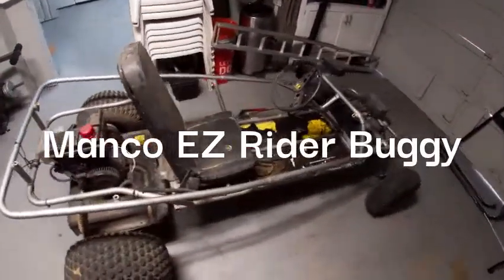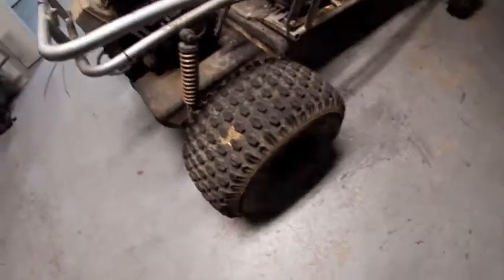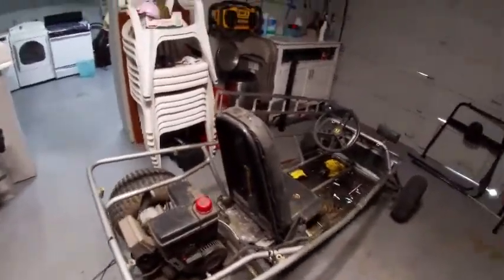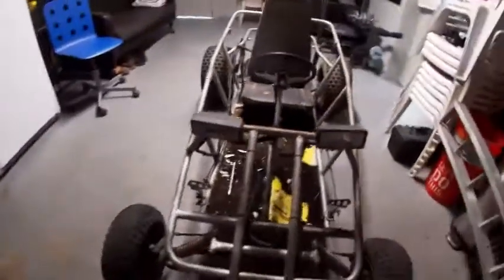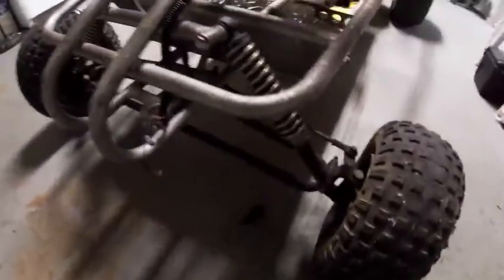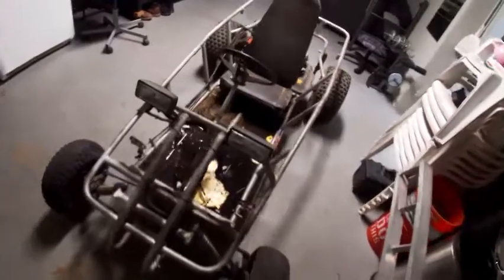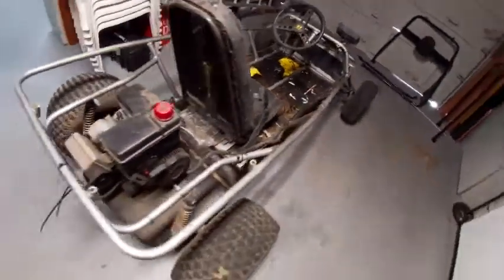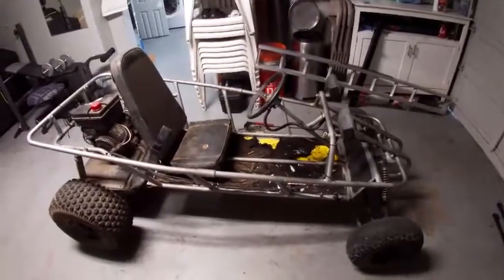Manco EZ Go Kart Buggy (Part 1) 🛠️